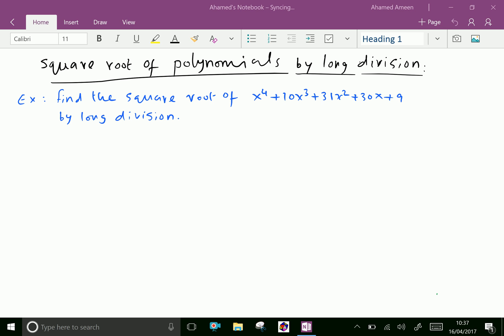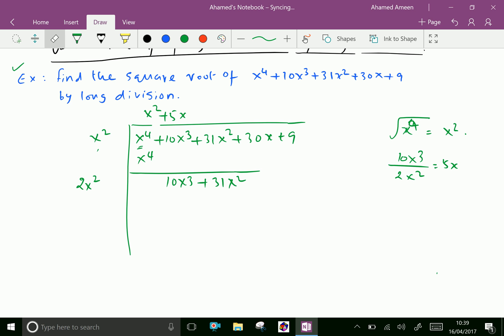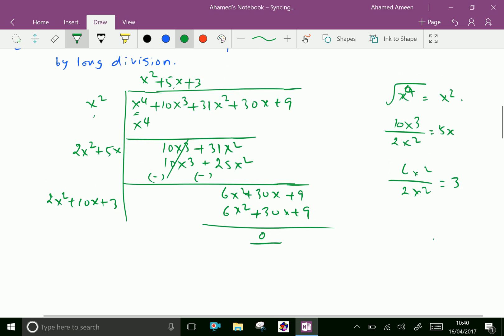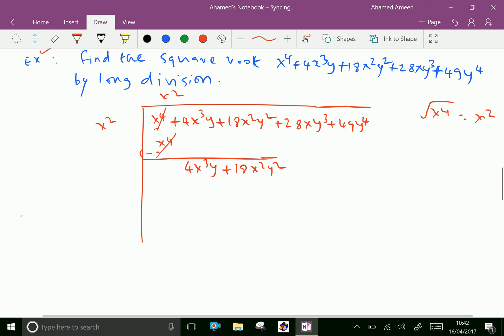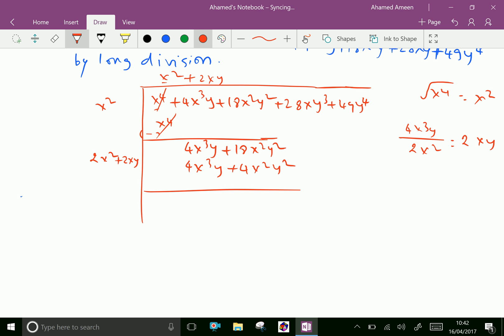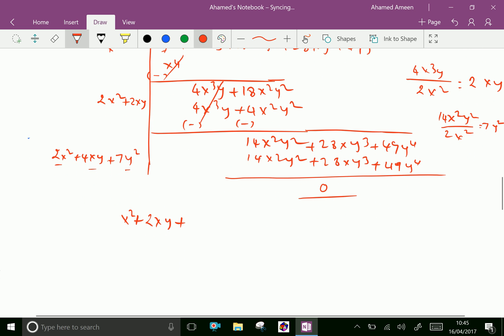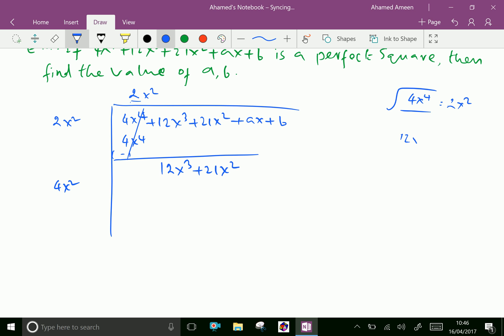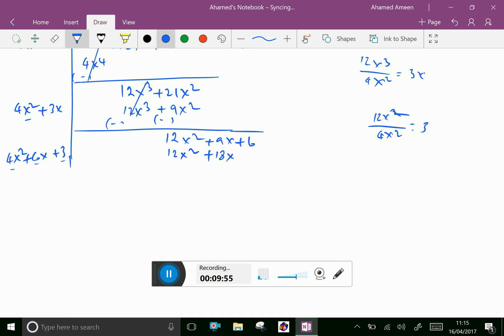Algebra : - square root of polynomial ( long division ) -- 17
Square root of polynomial by long division have special algorithm.